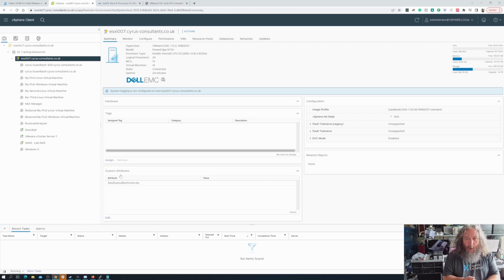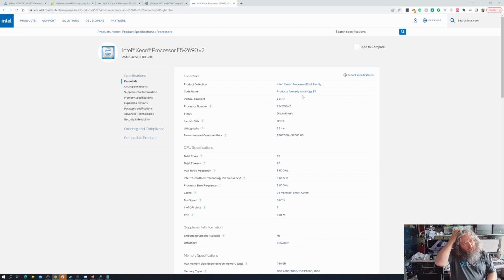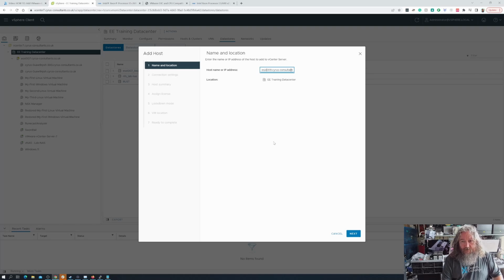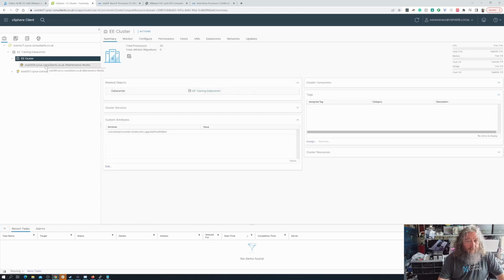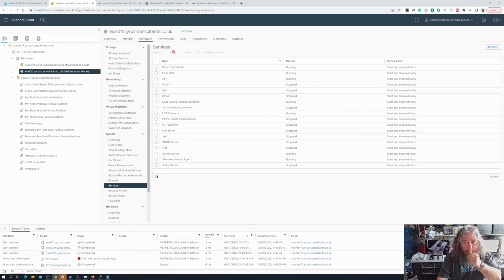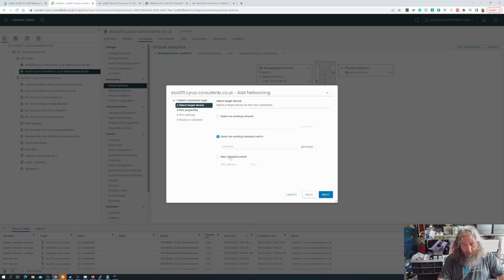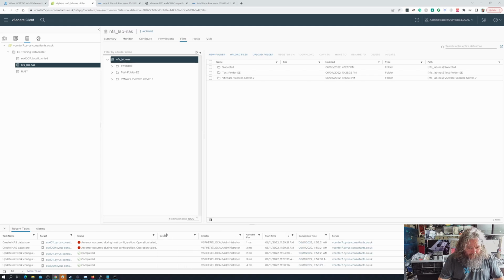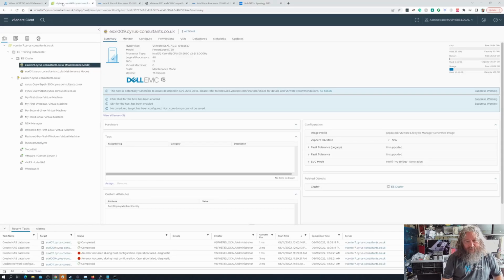Part 26: HOW TO: Create a VMware vSphere Cluster add an EVC Baseline and Add hosts to Shared Storage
In this video, I will show you how to HOW TO: Create a VMware vSphere Cluster add an EVC Baseline and then present a Synology NAS to multiple hosts in the cluster.  This video builds on Part 22: HOW TO: Add VMware vSphere Hypervisor ESXi 7.0 Hosts to VMware vSphere vCenter Server 7.0. and Part 25: HOW TO: Add a Synology NAS providing NFS Storge to VMware vSphere Hypervisor ESXi 7.0.

In Summary

1. Create a VMware vSphere Cluster.
2. Add a VMware vSphere Hypervisor ESXi 7.0 host to a Cluster and to vCenter Server datacenter.
3. Create an EVC baseline to allow vMotion between hosts.
4. Create VMKernel Portgroups to allow NFS traffic to the Synology NAS.
5. Add Synology NAS NFS export to multiple hosts in the cluster.